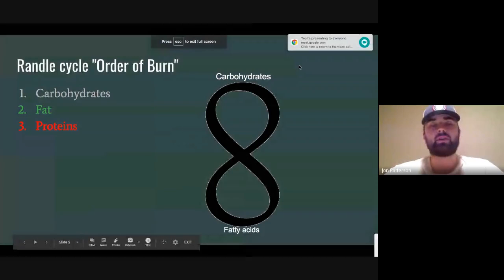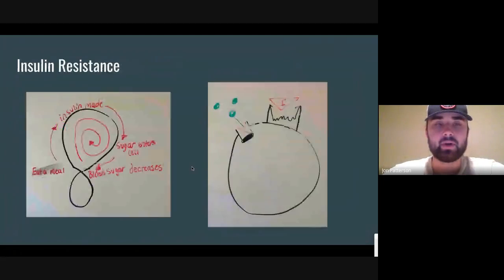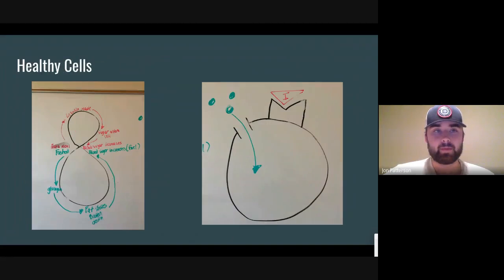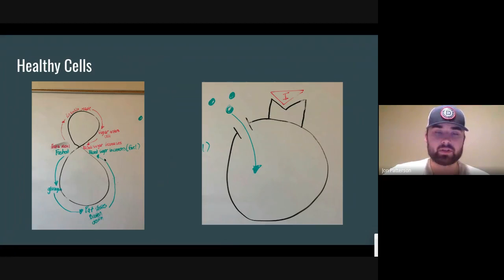Video 6: Metabolic Inflexibility and How to Become Metabolically Flexible